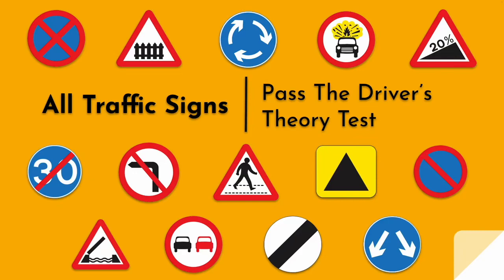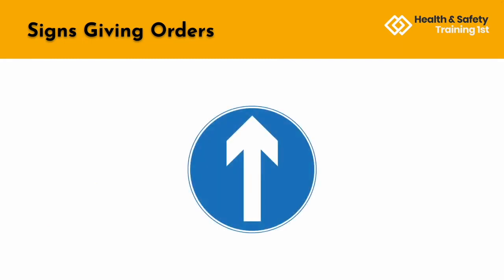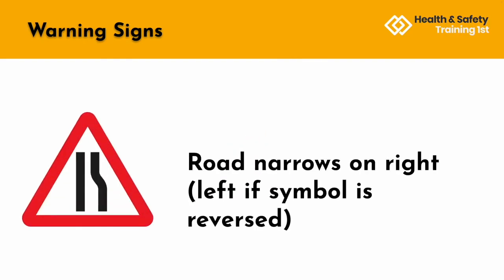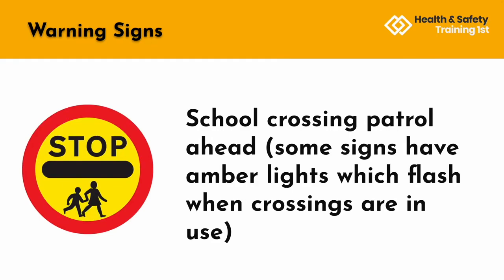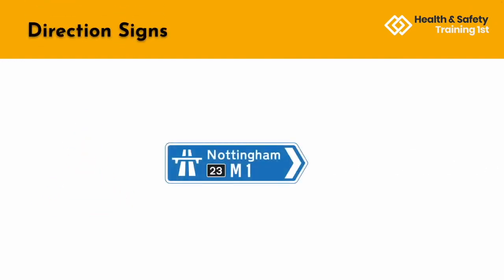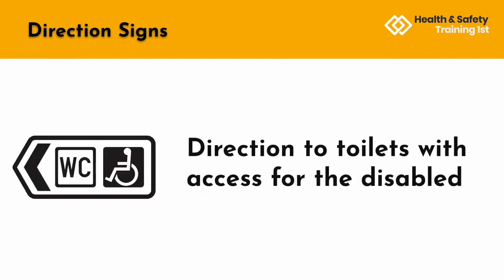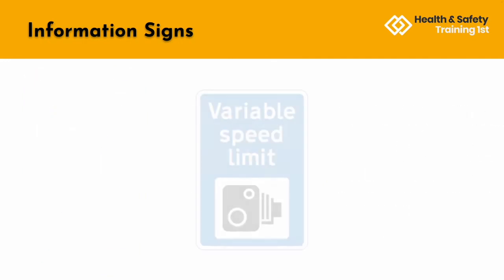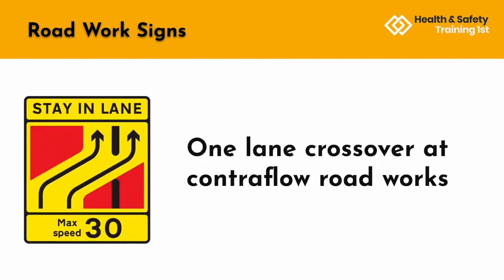Pass RTA Theory Test in ONE Attempt: Proven Strategy!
Welcome to your all-in-one RTA Theory Test prep video. In this lesson, we cover the rules, road signs, roundabouts, safety tips, and common mistakes that every new UAE driver must know. Whether you're applying for a new driving licence or retaking the theory exam, this video walks you through everything with simple explanations and real driving examples.
✅ What you will learn:
• Road signs and their meanings
• Traffic signals and lane discipline
• Roundabout rules
• Safety margins and hazard awareness
• RTA fines you should avoid
• Tips to pass the test on your first attempt
🇦🇪 Perfect for:
• Dubai, Sharjah, Abu Dhabi, Ajman, and all UAE emirates
• New drivers preparing for their RTA theory test
• Anyone studying for GCC driving exams
📚 Keep learning:

Boost your YouTube audience with vidIQ. Use this link to unlock 500 bonus credits when you upgrade to a premium plan